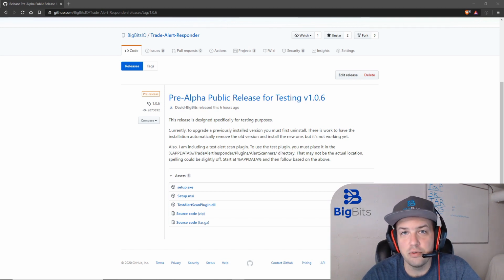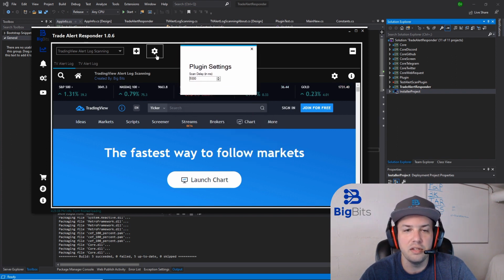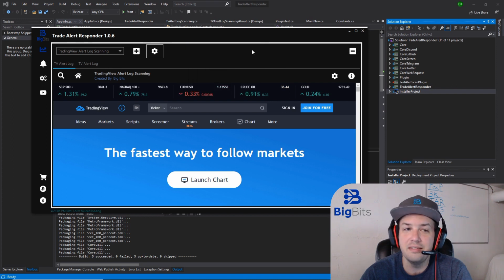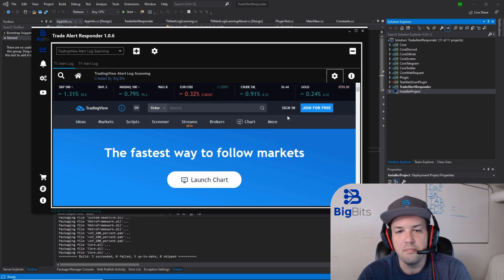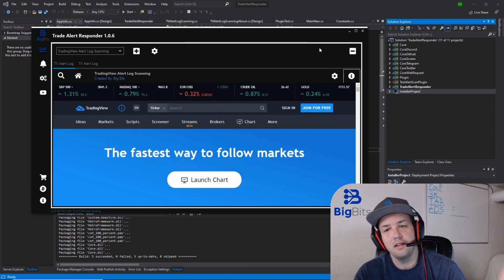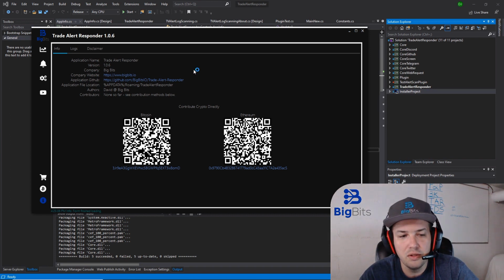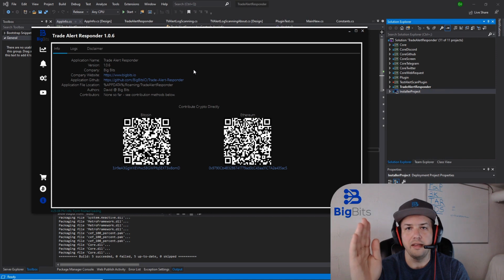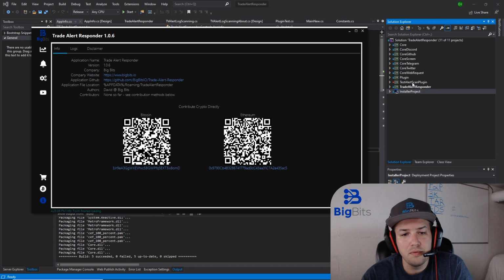Alert Scanner Plugins Complete - Trade Alert Responder V1.0.6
Alert Scanner Plugins Complete - Trade Alert Responder V1.0.6: In this video we discuss the newest upgraded version of Trade Alert Responder V1.0.6.  The newest version introduces a completed model for Alert Scanner plugins, including a test plugin .dll file.

Social and other public profiles